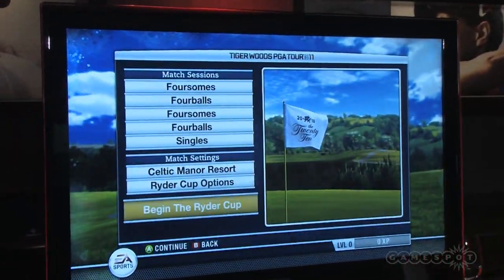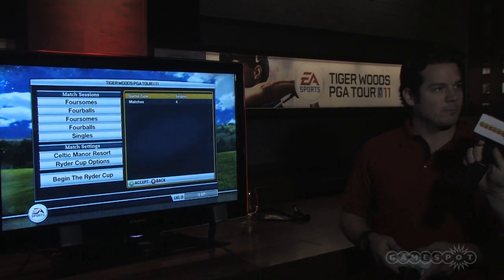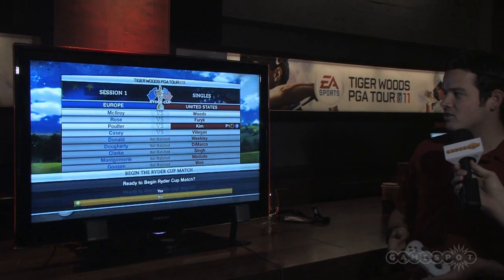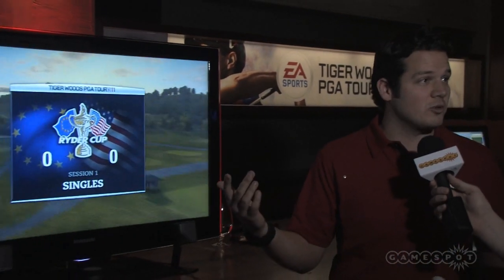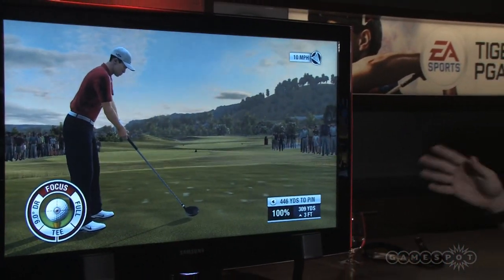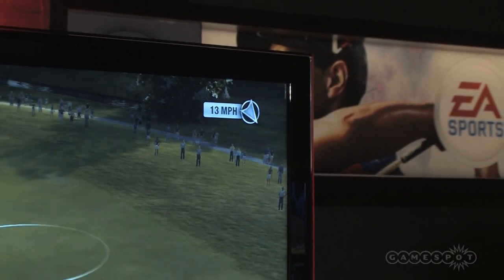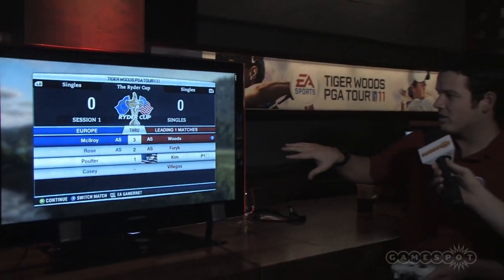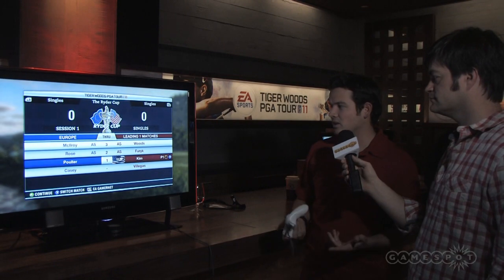GDC 2010: Tiger Woods PGA Tour 11 Xbox 360 Demo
GameSpot @ GDC 2010: Check out this Tiger Woods PGA Tour 11 demo straight out of the EA Sports season opener GDC 2010 event.